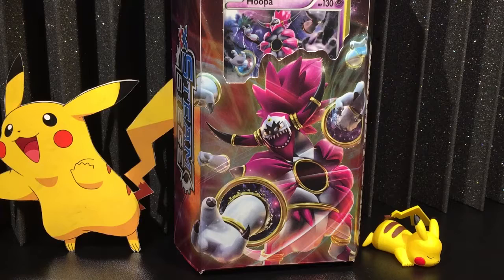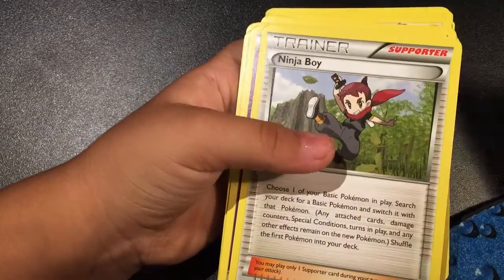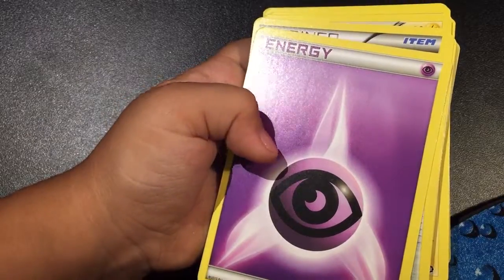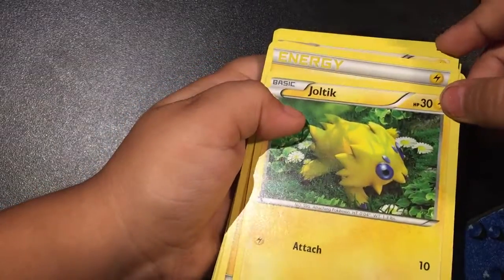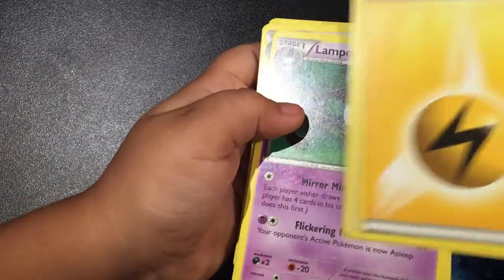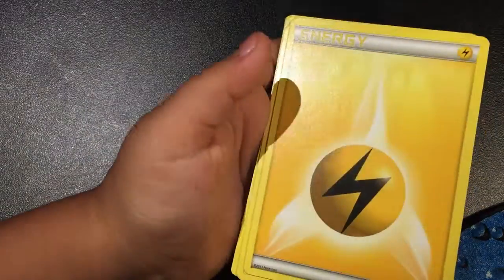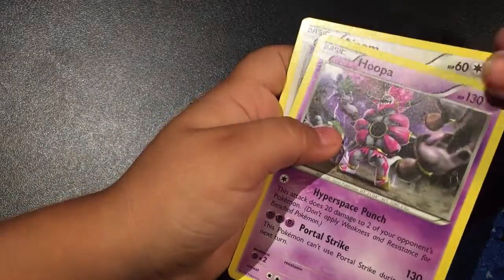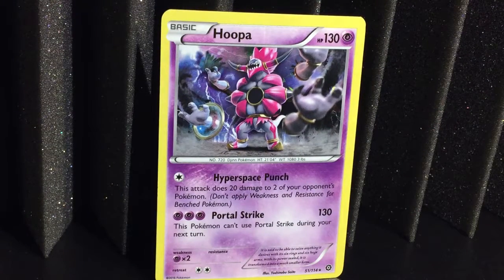Ring of lightning theme deck and Hoopa Giveaway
In this video, we will be looking at the Ring of Lightning theme deck. we will also be giving away a very nice Hoopa card. This deck was bought at Frank and Son for $8.